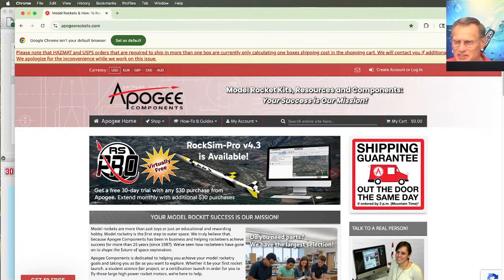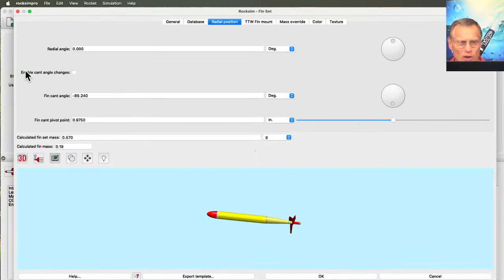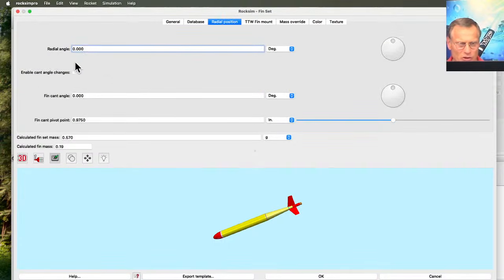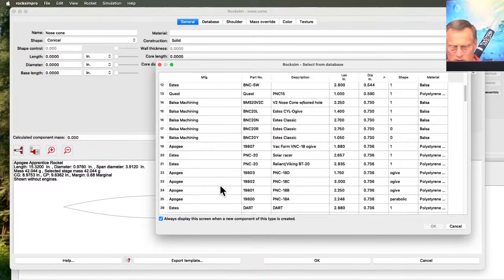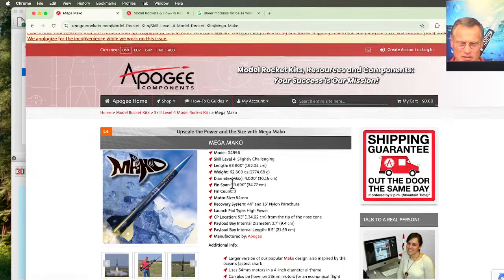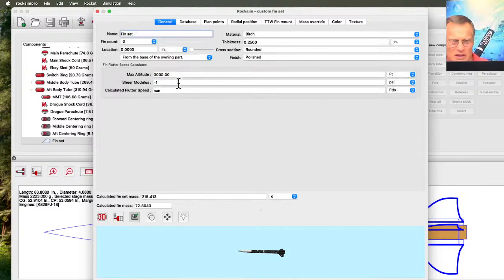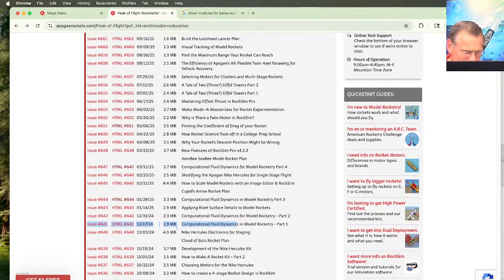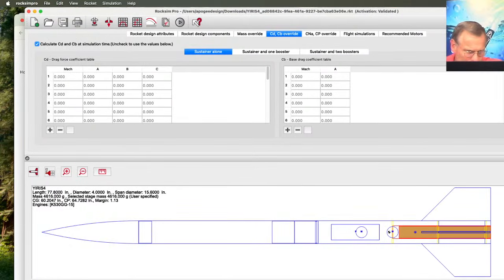RockSim Live Training - Episode 216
This week on RockSim Live (Episode 216):
5:05 Introduction and SMU diving contest update
7:53 RockSim Pro and free Christmas tree topper promotions
15:00 Simulating active control air brakes in RockSim Pro
24:40 Understanding the fin flutter speed calculator and articles
31:40 How to design and simulate strap-on booster pods
46:09 Downloading and troubleshooting simulations for Mega Mako rocket
1:04:10 Checking the CD Override resources in the newsletter
1:06:20 Adjusting mass overrides and simulating the Lock Iris rocket